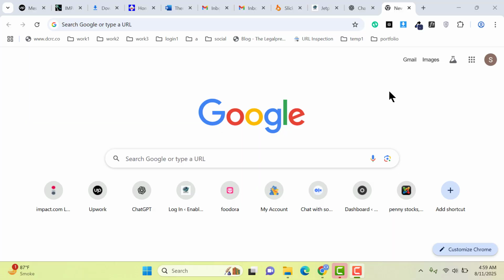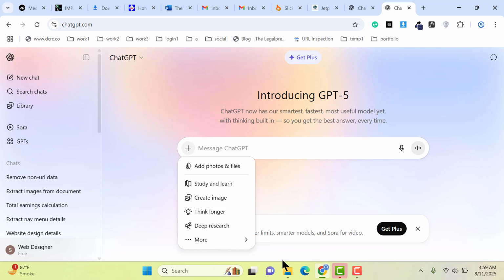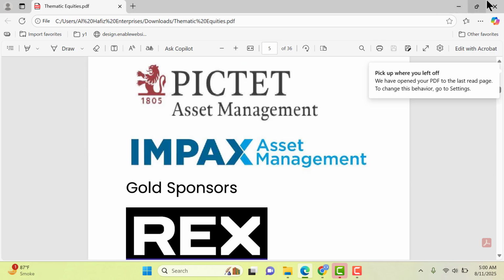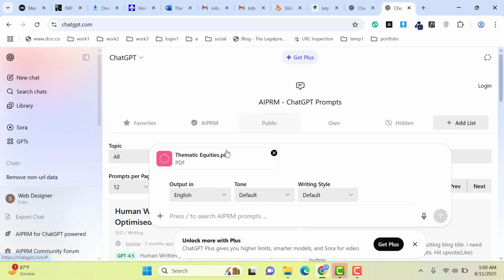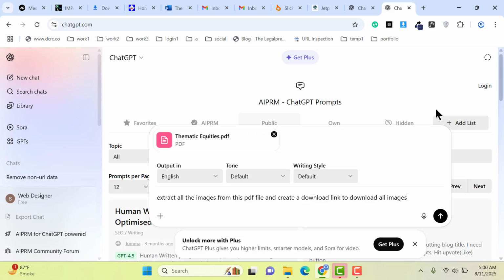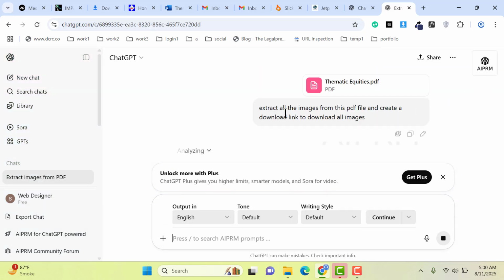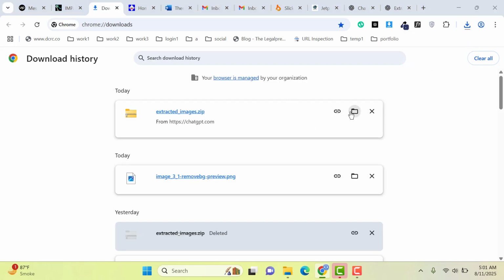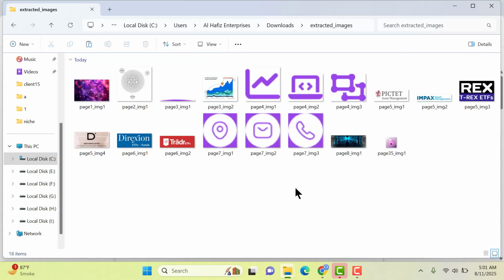How to extract all of the images using AI from pdf file within a single click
📄 Learn how to extract all of the images from a PDF file using AI within a single click in 2026! In this video, I show you how to use SlideSpeak's free PDF Image Extractor, so you can pull every embedded image out of a PDF and download them all in one ZIP file, without any software installation.

In this video, you'll learn:

Why manually right-clicking and saving each image wastes time
How to upload your PDF to the free online extractor
How the tool scans and pulls out every embedded image
How to download all images as a single ZIP file
Tips for checking image resolution before using them elsewhere

Perfect for:

Designers and content creators reusing images from PDFs

Freelancers extracting client assets from documents quickly

Business owners repurposing images from reports or brochures

Anyone curious how to extract all images from a PDF instantly

Timestamps:
0:00 – Introduction
0:20 – Why extract images from a PDF this way
1:00 – Uploading the PDF to the tool
2:00 – Extracting all embedded images
3:30 – Downloading the ZIP file
5:00 – Final result and recap